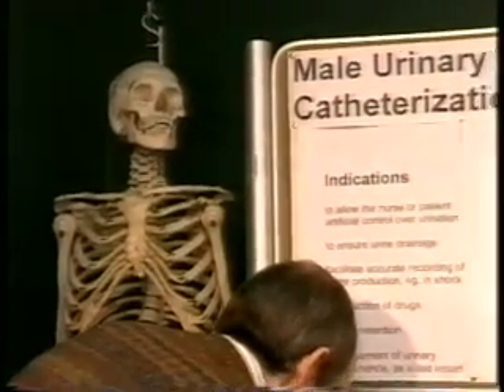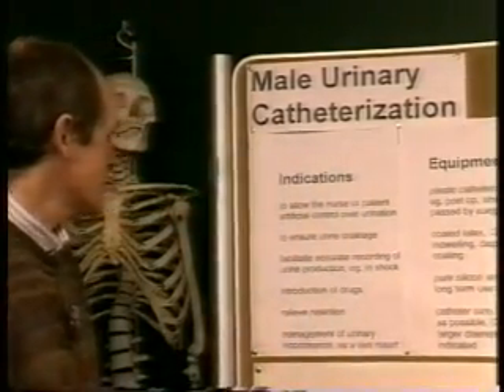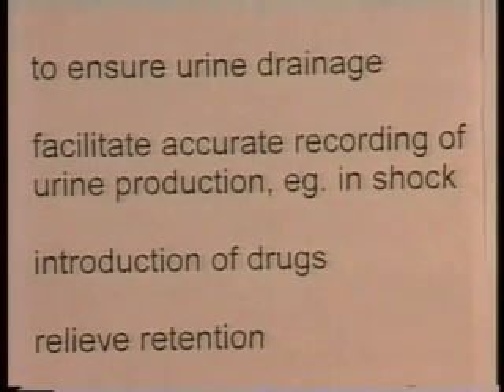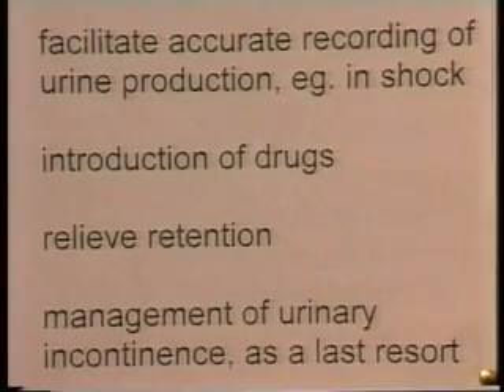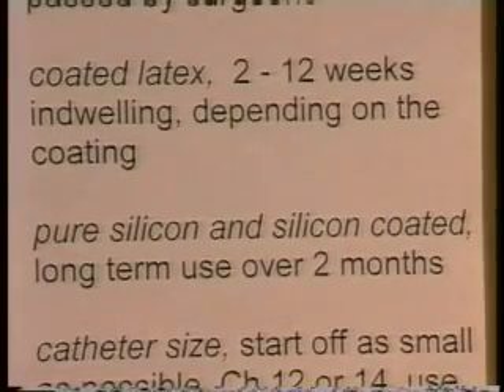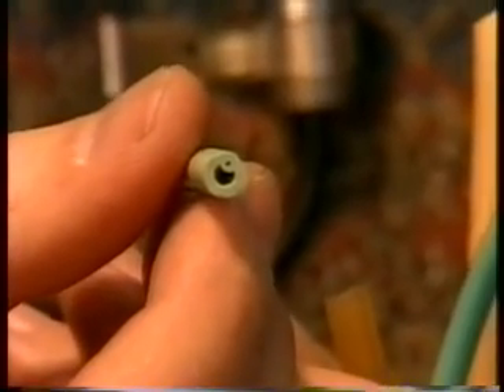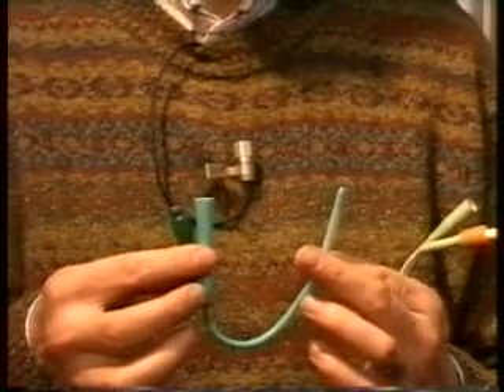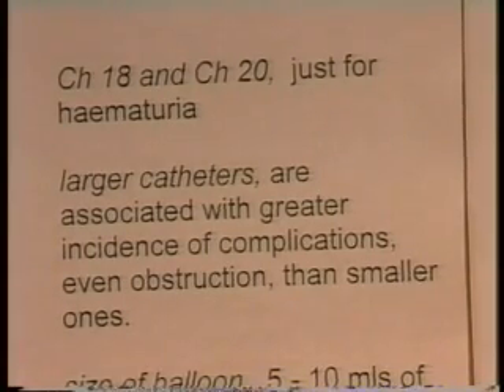Male Catheterisation Part 1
Male Catheterisation